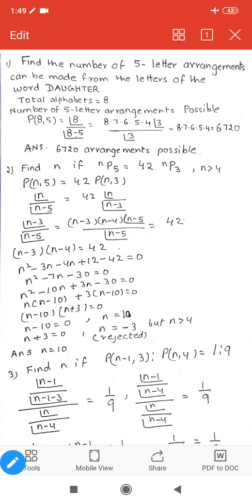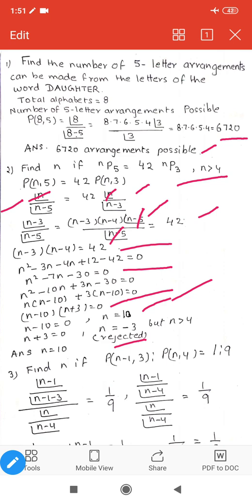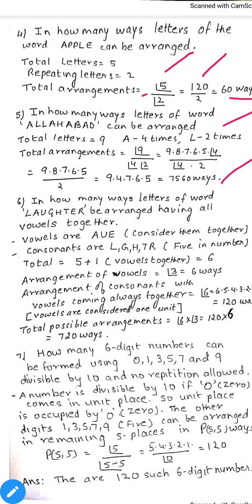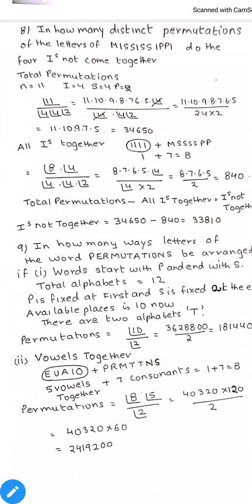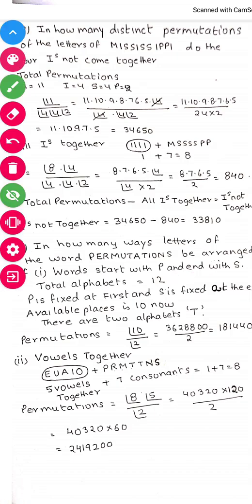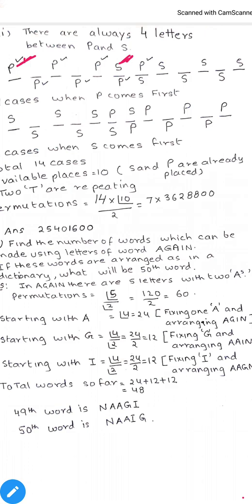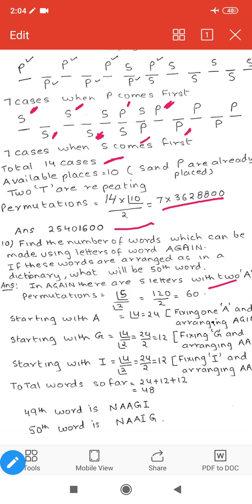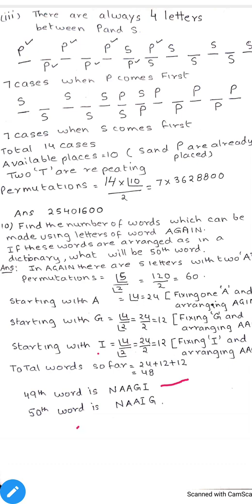PERMUTATIONS Ex 7.3 ( Q No. 5 onwards )